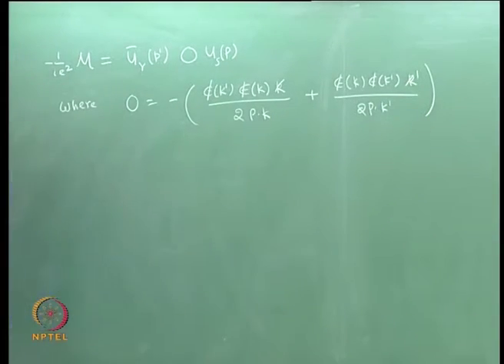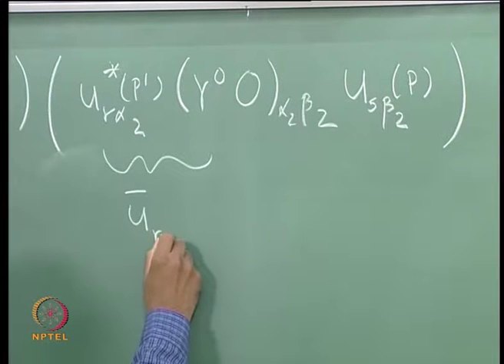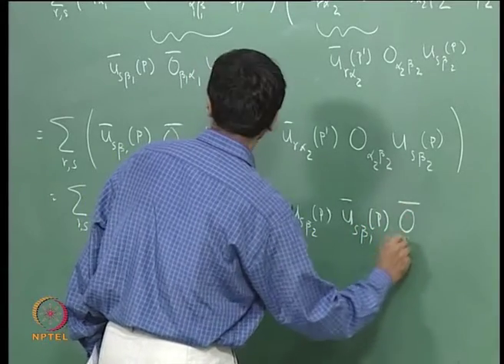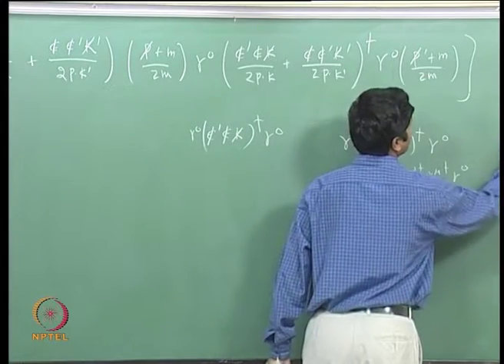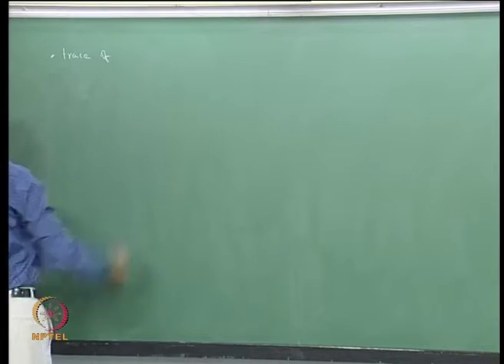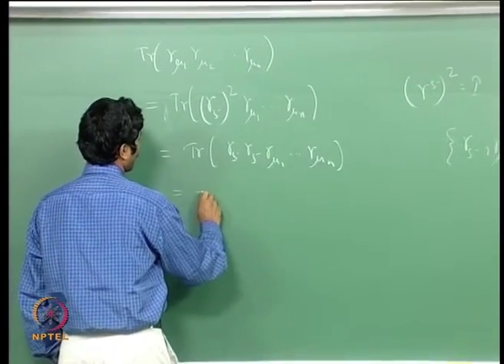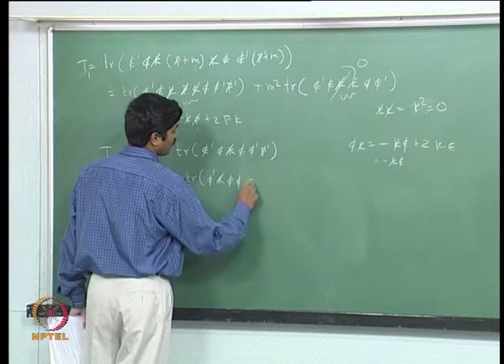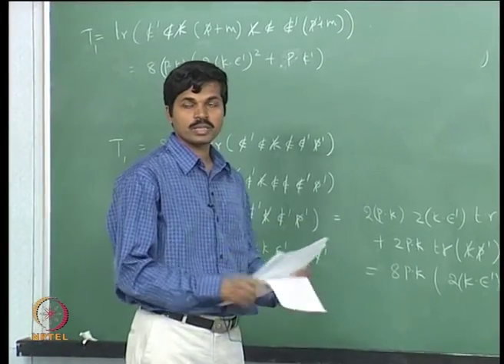Compton Scattering II